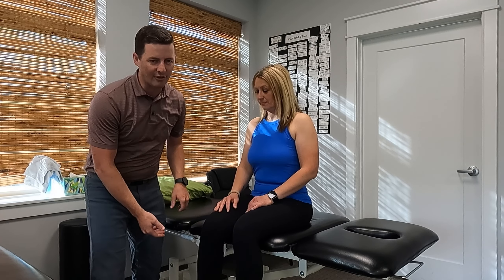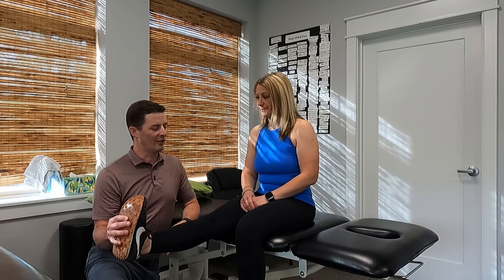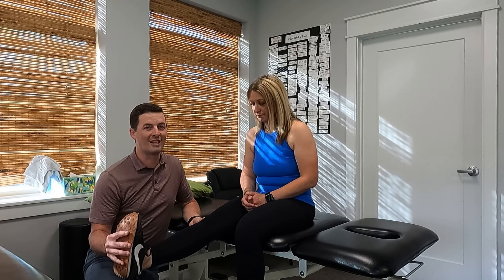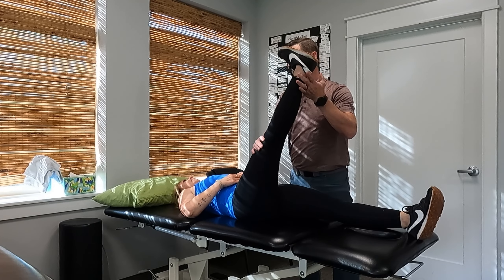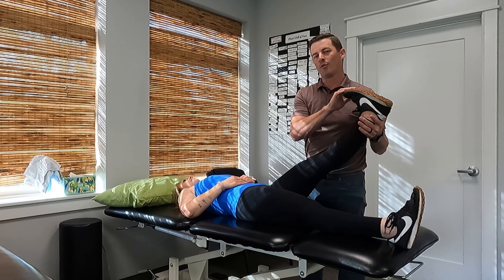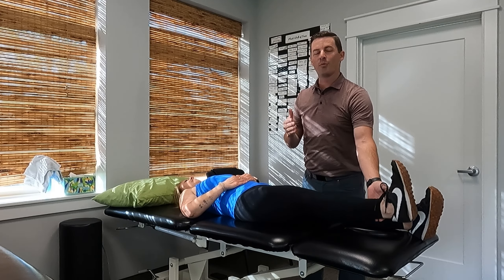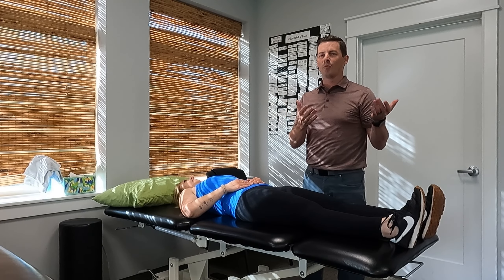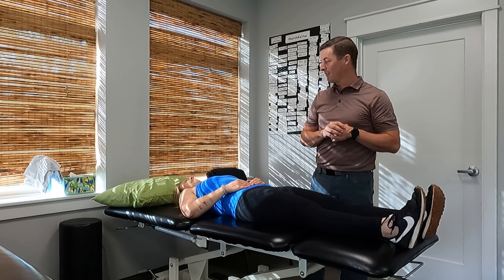How To Perform the Straight Leg Raise Test to Identify Sciatica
Do you suspect you might be experiencing sciatic pain? The Straight Leg Raise Test is a simple yet effective way to determine if your low back pain is related to sciatica. In this video, we’ll walk you through how to perform the test safely and accurately at home.

You’ll learn:

What the Straight Leg Raise Test is and how it works
Step-by-step instructions to perform the test
How to interpret the results to understand your pain better

Understanding your pain is the first step toward finding the right treatment. If you find that your test indicates sciatic pain, or if you’re unsure, we recommend consulting with a healthcare professional for a comprehensive evaluation and treatment plan.

Explore a range of exercises, tips, and resources designed to help you live pain-free.